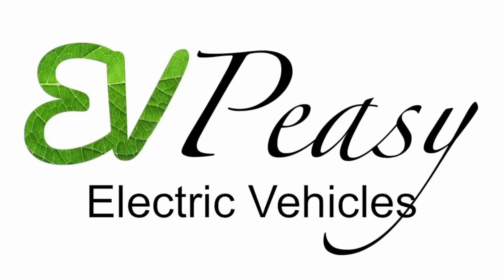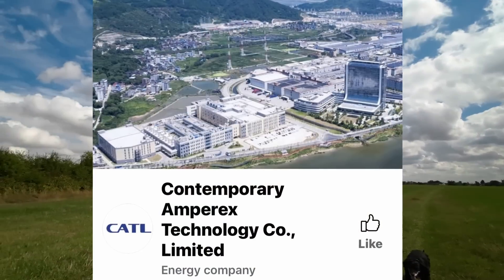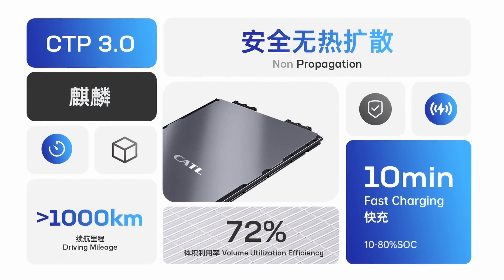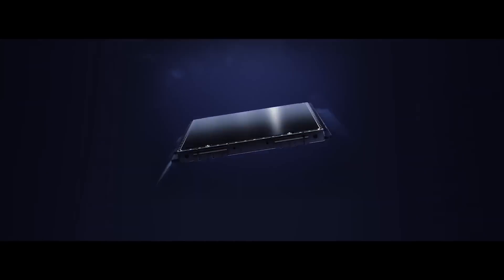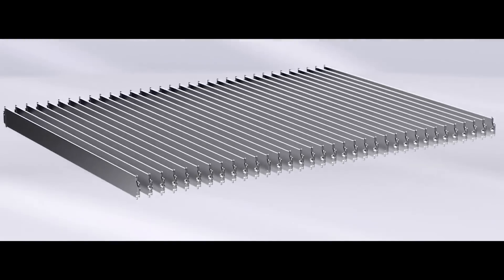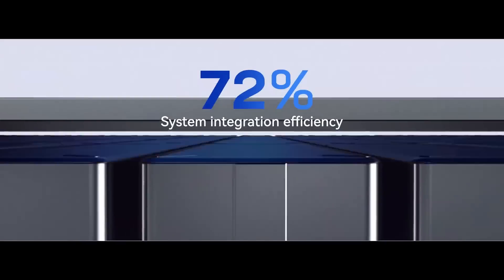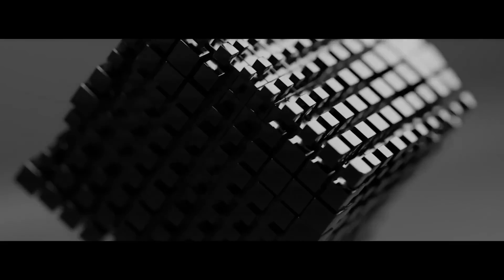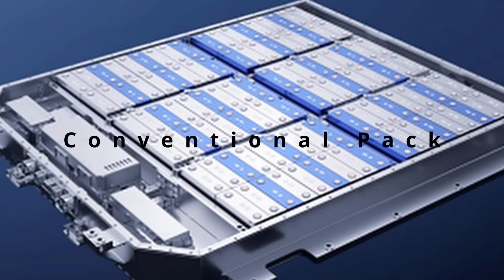Fully charge in 10 minutes and 1000km range! Don't buy a new EV until you see this!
Battery technology has just moved onto the next level. Ultra fast dc charging. Fully charge in 10 mins and a range of 1000km. You will find this in the ZEEKR 009 and ZEEKR 001 in the next 6 months. You might find this technology in the future Fisker Ocean, Fisker PEAR. In the Geely Group cars: EV6, GV60, Ionic 5, Ionic 6, Polestar. It’s not far away.

TIMESTAMPS
00:00 Don’t buy a new EV just yet!
00:19 New battery technology just released
00:41 CATL battery supplier. New cell to pack technology
01:17 1000 km range and 10-80% charge in just 10 mins.
02:26 it's just not developed, it's a reality Qilin Battery
03:20 Pack design, blades and improved thermal ability
04:20 13% more power by volume than Tesla 4680 cells
05:05 Why does thermal management actually matter?
05:50 4 times the cooling ability!
06:10 Range, charging speed and safety. A triple whammy!
06:31 Who do CALT currently have agreements with?
07:40 Zeekr 009 and Zeekr 001 to get the first shipments.
08:30 Who are GEELY?
09:20 The first 1000km EV